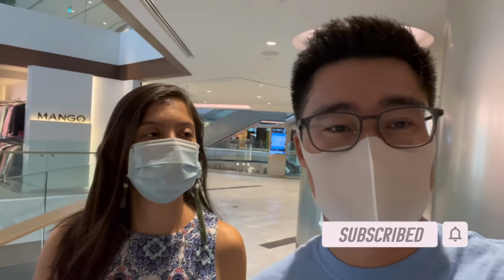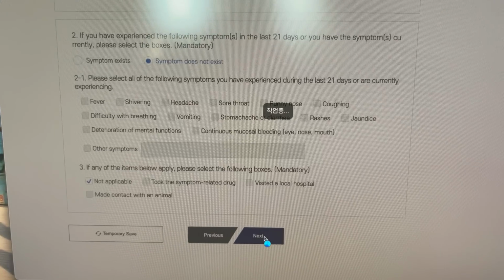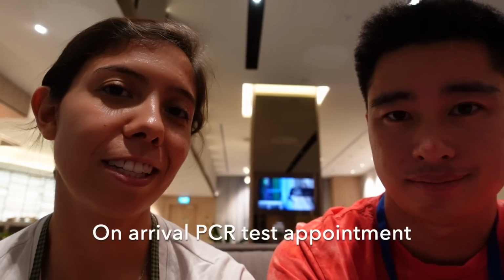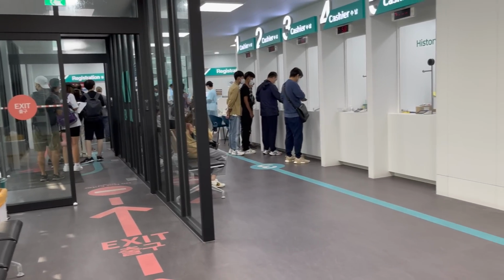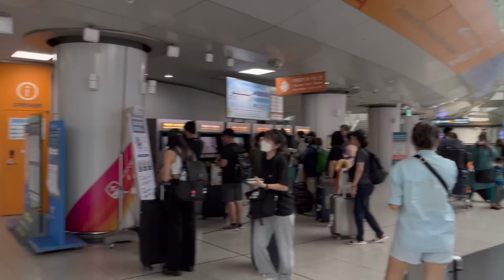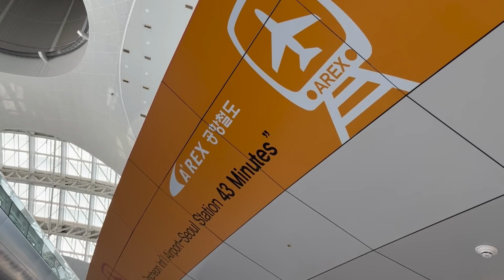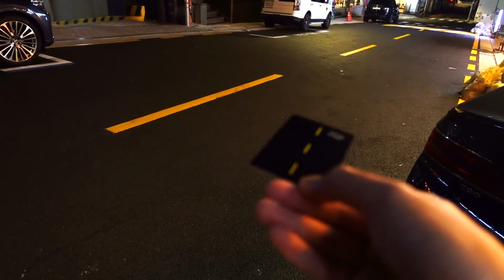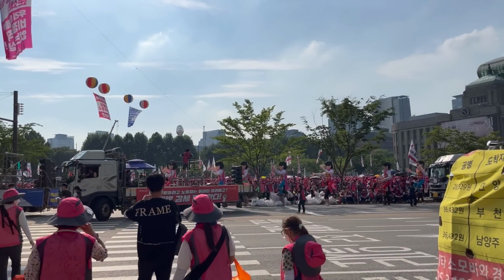Traveling to Seoul, South Korea (July 2022) - Tips, suggestions and things to prepare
Traveling internationally is stressful these days with the Covid-19 pandemic. Even though Korea has started to open its borders a bit more for tourism, there are still some things to consider. We wanted to share our experience as Americans traveling to Seoul, Korea from Singapore. Check out our first night trying out street food in Myeongdong in our video Plenty more Korea vlogs to come :)

For July 2022, these are some things you may need:
1. K-ETA application: where you'll be staying and why you're traveling to Korea
2. Q Code: for your vaccination status, pre-departure Covid test upload
3. Pre-departure Covid test: PCR 48 hours before your trip or Rapid test 24 hours before your trip. We took ours in Singapore at Raffles Medical
4. Incheon Airport Arrival PCR Covid Test

Timestamp:
0:00 Packing and ART test
0:35 Jewel at Changi Airport
2:11 K-ETA
3:18 Q Code
3:51 Testing requirements
4:38 Printing out documents
5:21 Arrival PCR test
6:35 Waterfall at Jewel
7:32 Taking our PCR test at Incheon
8:15 Airport Express to Seoul (AREX)
9:39 Aloft Seoul Myeongdong
10:03 Flight experience on Scoot Airlines
11:42 Submitting our Q Code
12:20 Clearing Immigrations
12:43 PCR experience
13:42 Airport Express experience
14:23 From Seoul Station to Myeongdong (T Money card)
16:10 Bus issues due to protest